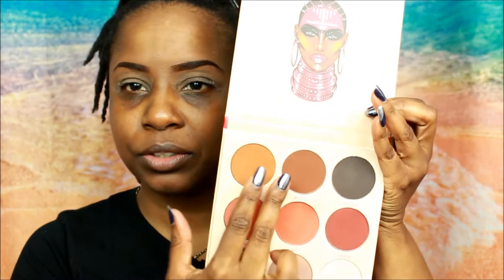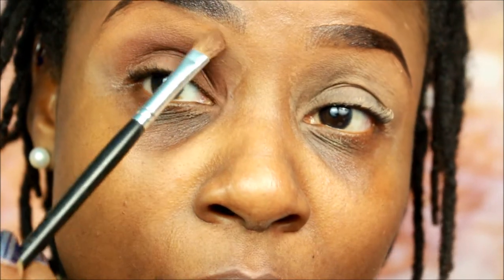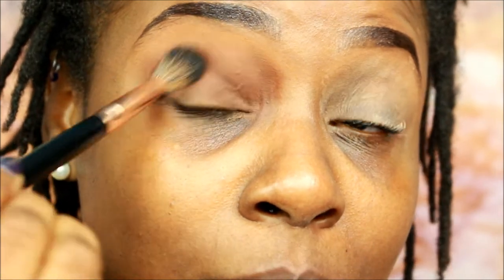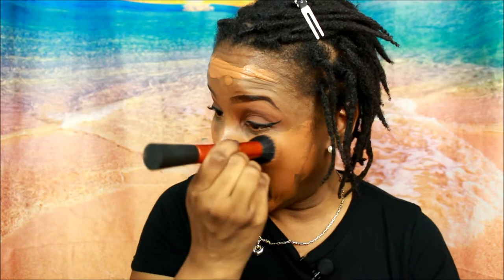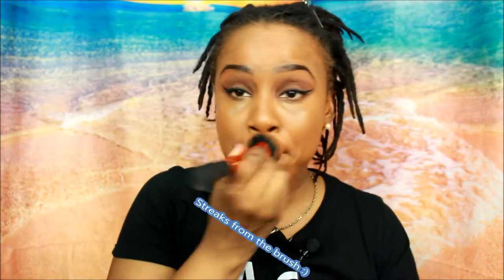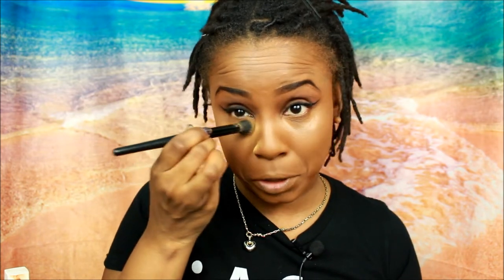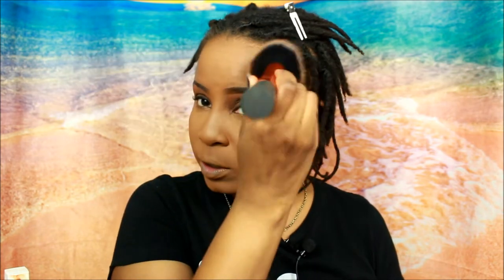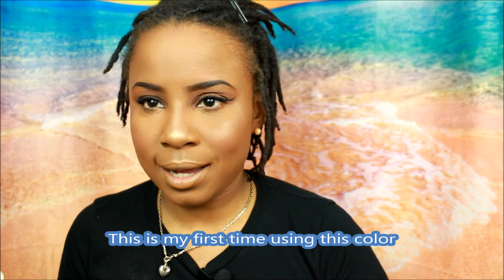GRWM| Chit Chat, Game of Thrones/Youtube Tips/Make up Talk Blend Blend Blend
Hey Everybody,

Hope all is well hope you enjoy my GRWM talking and chit chatting with yall.  I hope yall enjoy get your snacks this video is long like 40 minutes! LOL

Makeup Used in the video:

Juvias Place Warrior II Eyeshadow Pallette

Wet N Wild Photo focus eye primer

Mascara Tarte Tarteist

Black Radiance Pressed Powder Bronze Glow
Ben Nye Banana and Topaz Loose Powder

NYX Intense Butter Gloss Cranbury Pie

Hairs Porosity: High
Hair Density: Nape(low), Crown (high) Edges(low)
Hair Type: I dont hair type
Hair texture: Kinky Coily Texture
Last texturizer/Relaxer: October 28, 2011
BC date: July 1, 2012

Camera Used: Canon T5i
Lighting: Limo Studio Umbrella lights from amazon
Editing Software Used: Windows Movie maker/ Sony Vegas Movie Studio 11.0 HD
Backdrop: Amazon